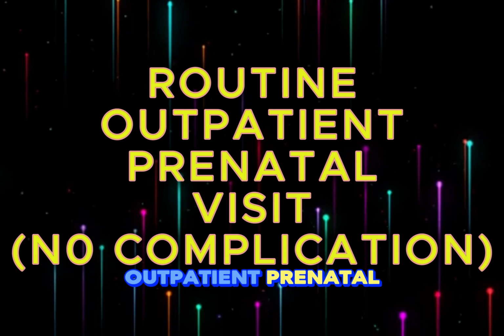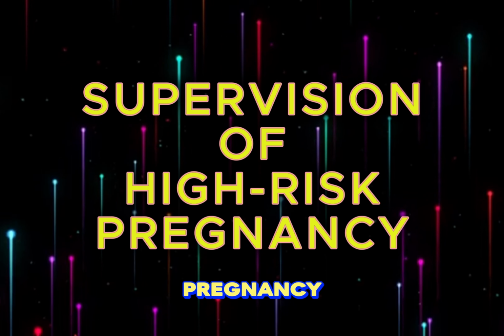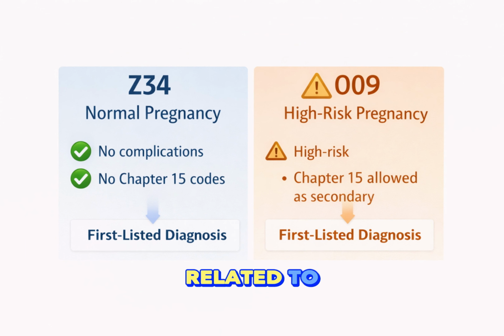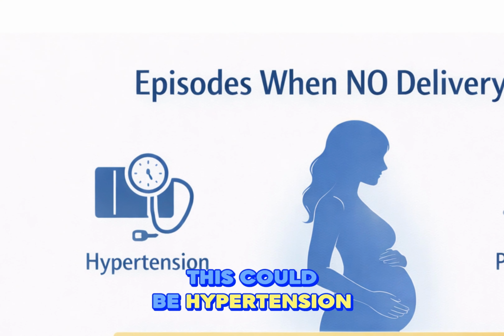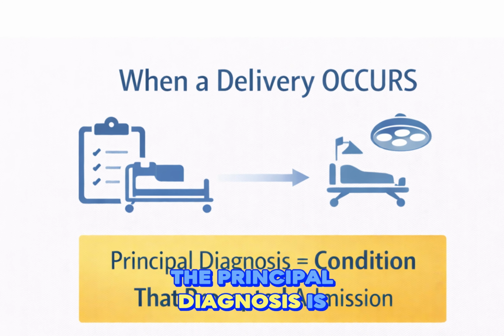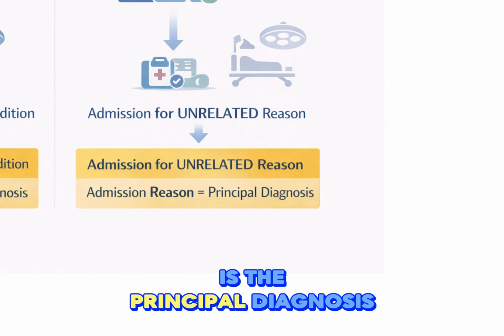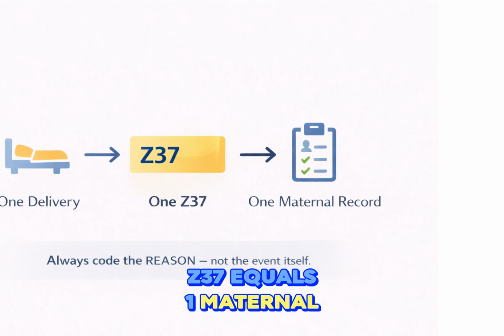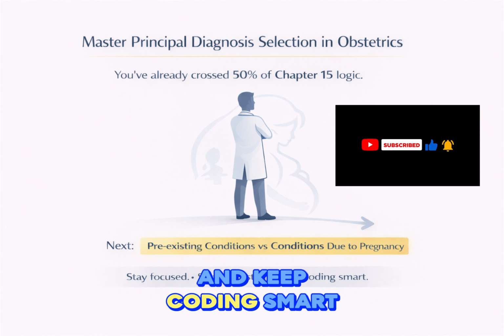ICD-10 Obstetric Coding Explained | Principal Diagnosis Rules (Part 2)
Understanding principal diagnosis selection in obstetric cases is the foundation of ICD-10 Chapter 15 coding.
In this video, you’ll learn the most tested, most confusing, and most important rules that every medical coder must master.

📌 What you’ll learn in this video:
✔ Normal prenatal visits vs high-risk pregnancy coding
✔ When to use Z34 and when Z34 is NOT allowed
✔ Correct use of O09 – Supervision of High-Risk Pregnancy
✔ How to code encounters when no delivery occurs
✔ Principal diagnosis selection when a delivery occurs
✔ Special sequencing rules for Cesarean deliveries
✔ Correct use of Z37 – Outcome of Delivery (maternal record only)

If you can confidently select the principal diagnosis in obstetric cases, you’ve already mastered 50% of Chapter 15 logic.

🔜 Next in this series:
Pre-existing Conditions vs Conditions Due to Pregnancy

🎓 This video is ideal for:
• ICD-10 Beginners
• CPC / CCS / Medical Coding Exam Preparation
• Working Medical Coders needing clarity
• Anyone struggling with Chapter 15 Obstetrics